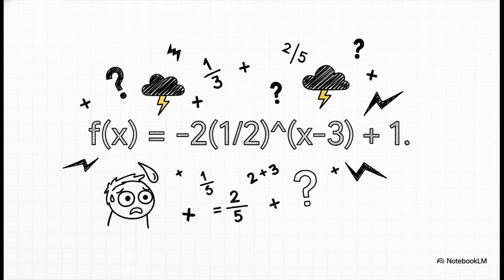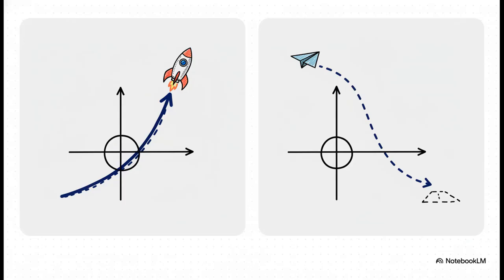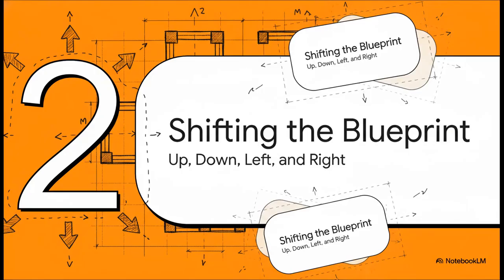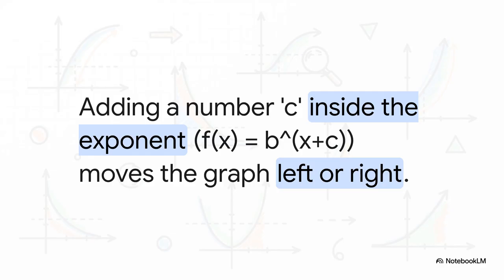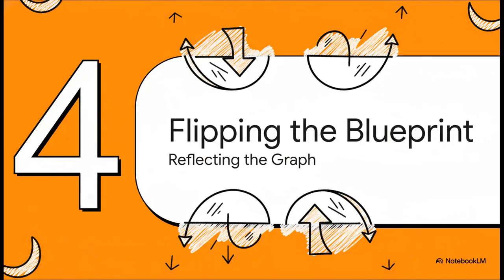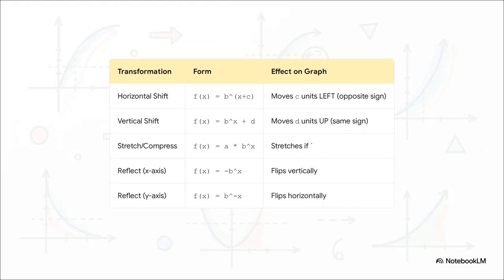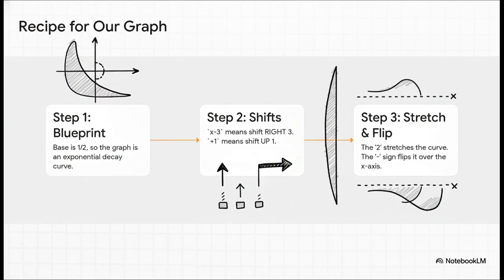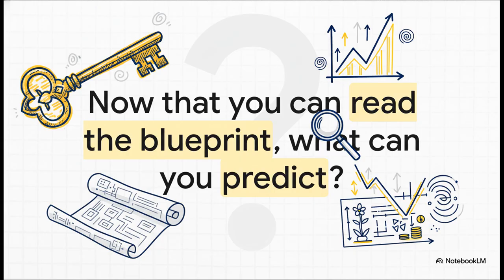Introduction to Algebra 6-2 Graphs of Exponential Functions